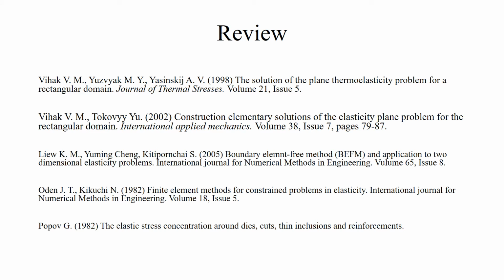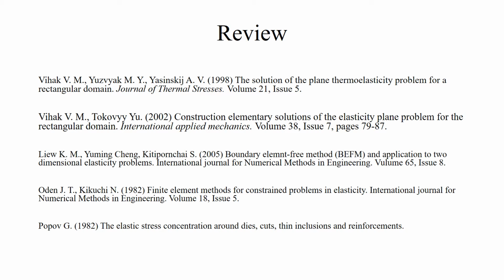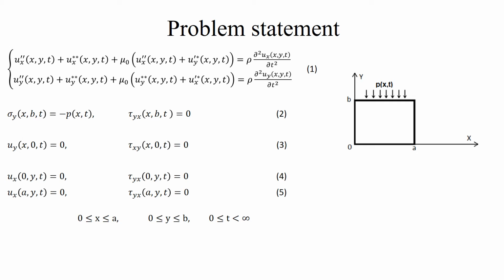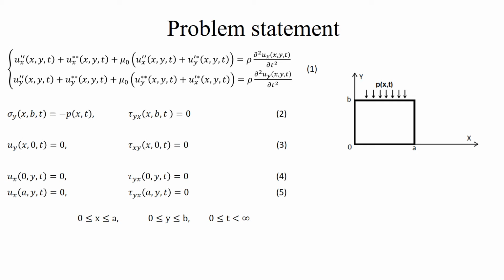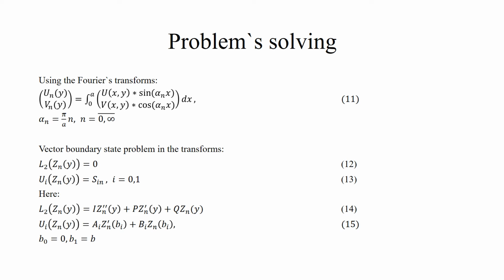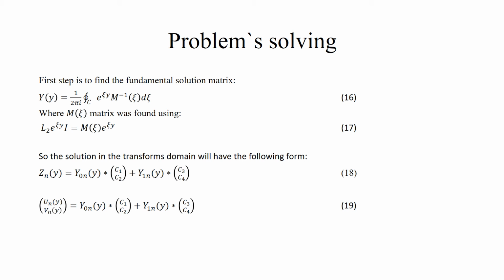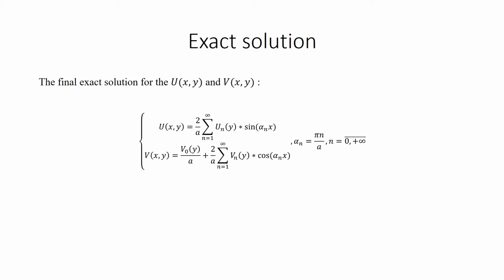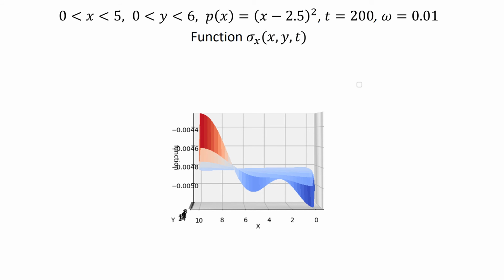50: Stress state of an elastic rectangular domain under steady load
Authors: N. Vaysfeld, O. Pozhylenkov